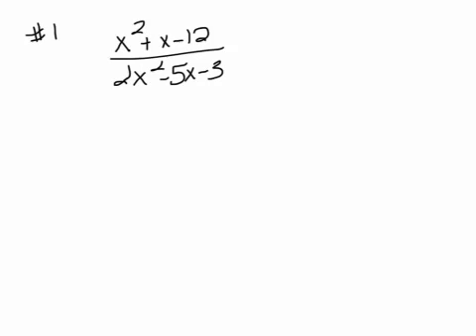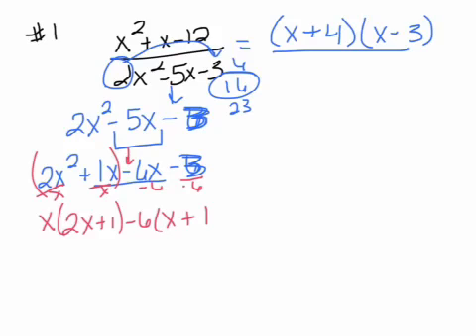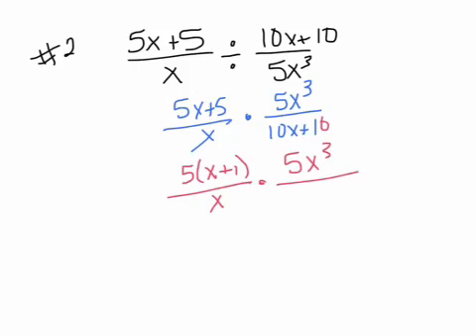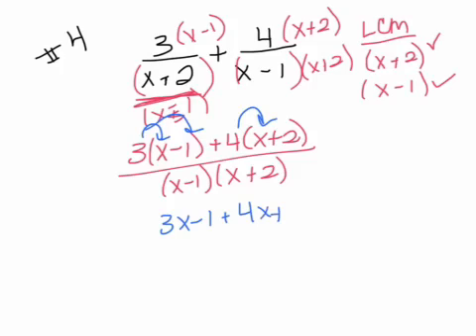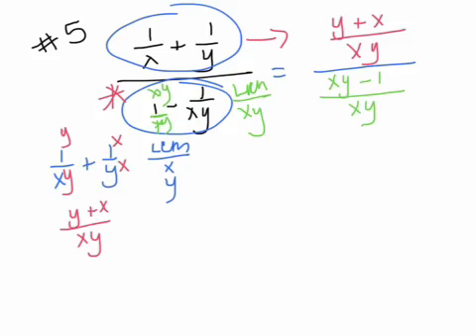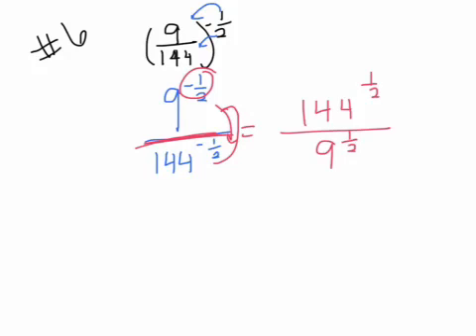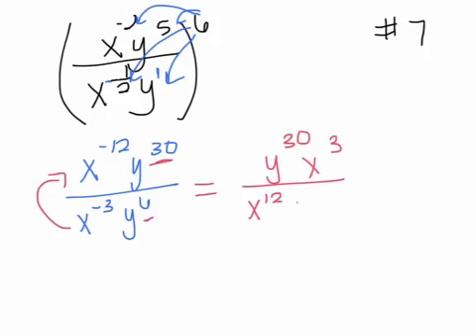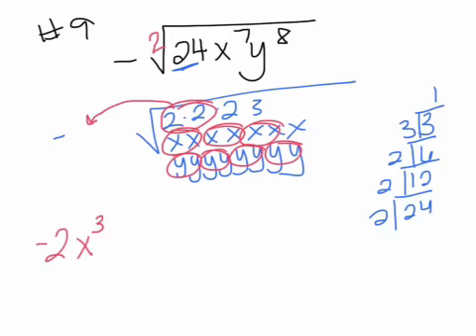CG (alg 3h)